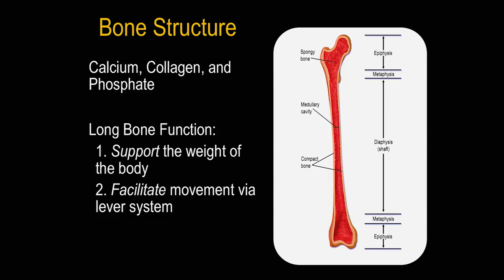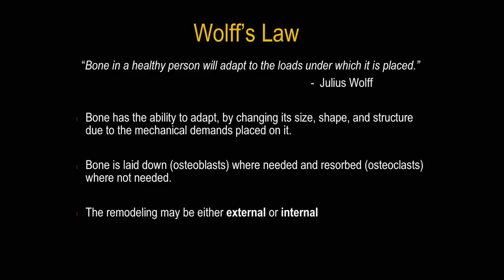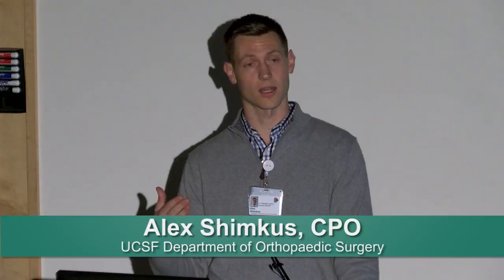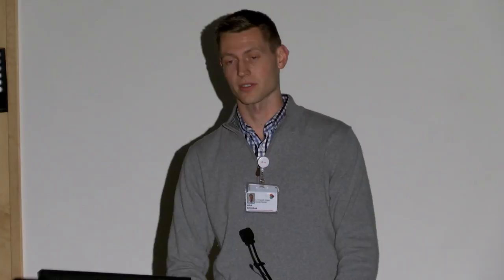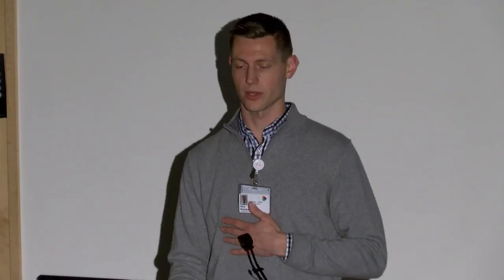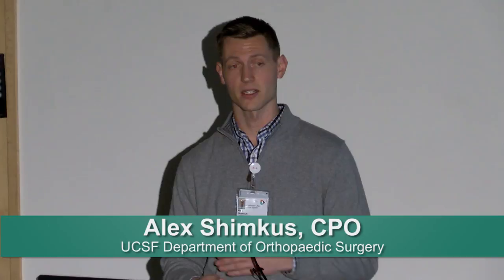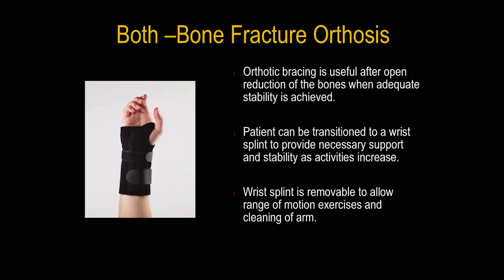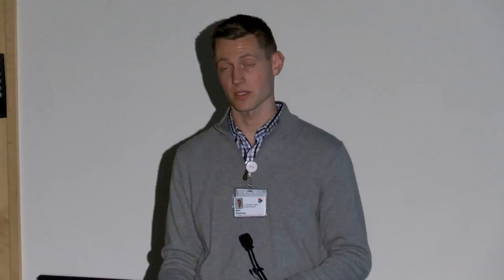Fracture Bracing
0:15 - Main Presentation - Alex Shimkus, CPO

Bones break but have the ability to heal with proper bracing. From off-the-shelf braces to custom made devices, multiple fracture orthotic options are available Specialist Alex Shimkus explains the considerations made in order to achieve optimum results. Fitting and rehabilitation with these fracture bracesneeds to be closely monitored to prevent complications and achievefaster and optimum healing. Series: "Mini Medical School for the Public" [5/2018] [Show ID: 33460]